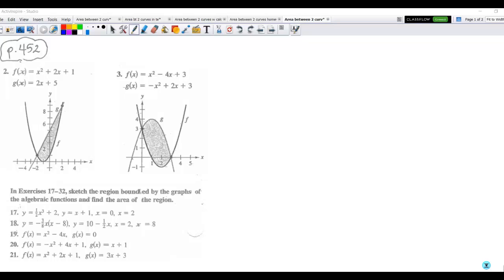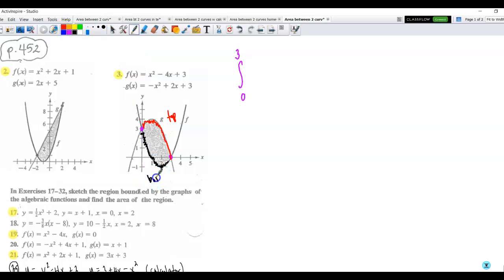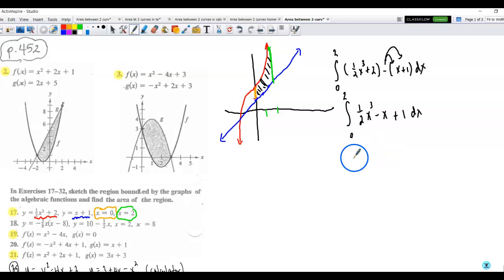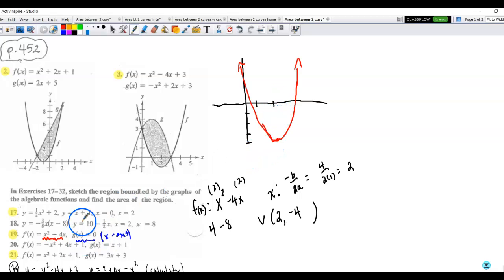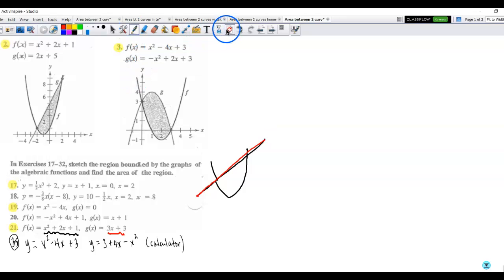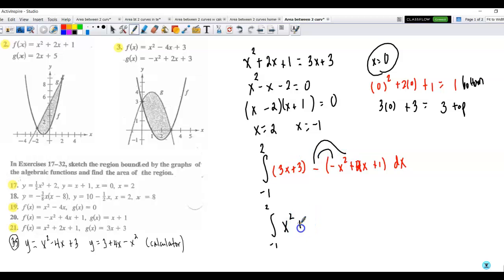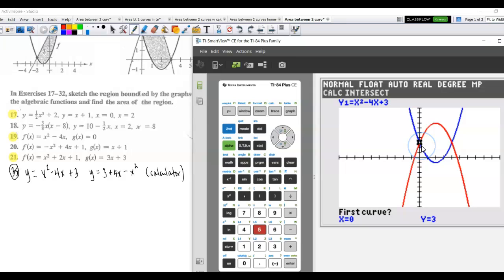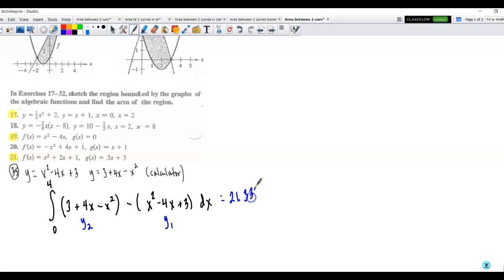Hwk p. 452 2,3,17-21 odd, 35